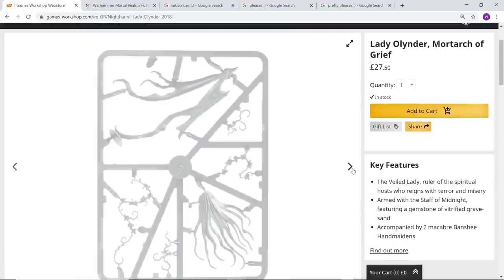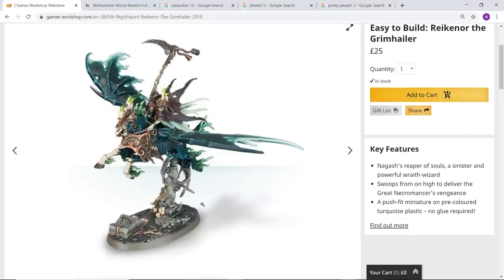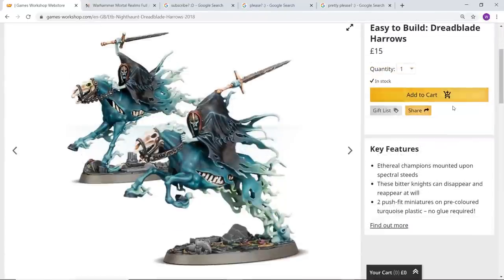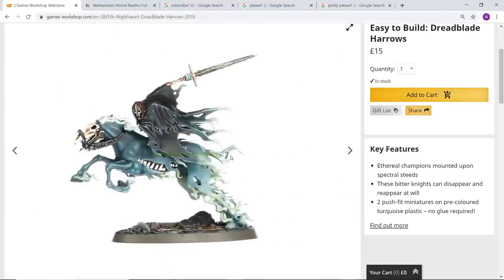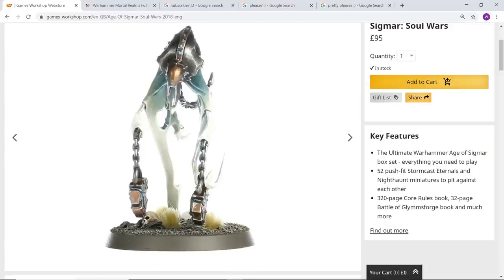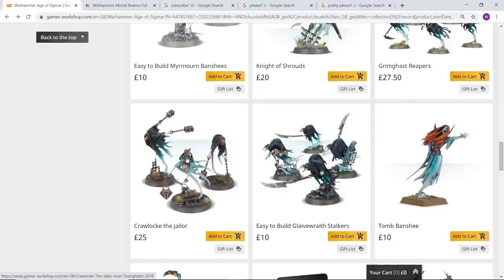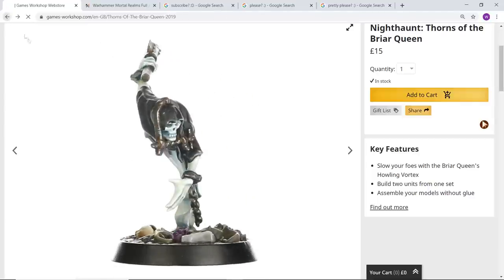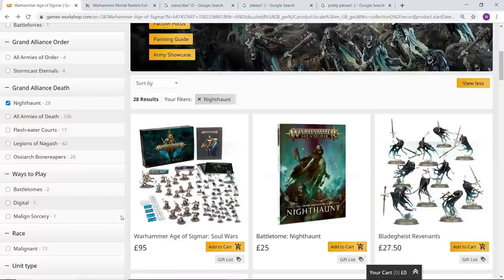NIGHTHAUNT - MODEL RANGE REVIEW - Warhammer: Age of Sigmar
Join my Facebook Group to be part of the Kitetsu Clan

If you guys have any rumours or predictions – discuss them in the comments down below! Or drop me a message 😉

This video is my review of the current range of models for the Nighthaunt models! They are STUNNING! Without a doubt my second favourite Age of Sigmar Faction. They are only let down by how fragile they are: otherwise they are a perfect example of GW getting a faction release right: tons of unique, highly detailed models with a huge amount of variety.

Did you enjoy the video? I need your thoughts!

(UPDATE: stay safe! I hope you are all well. The one positive to this virus situation is that it is allowing me to make some videos! love all you guys and girls.

PREVIOUS UPDATE: I’m about to start a pretty big career change: From September 18 I will do teacher training (chemistry), which is a very, VERY demanding training course. It will take up a lot of my time, so I would be lying to say YouTube won’t be affected. This really saddens me but I will do my best to keep my channel afloat where I can! This is easily one of the best journeys I have ever undertaken and I have no plans to stop!).
I’m still having a blast making these videos and that is all thanks to you amazing people that support me. This video is mostly for people who are new to Age of Sigmar and want to know more about getting started. I personally love AoS and hope that making videos like these gets more people into the hobby. Just remember to respect other people’s opinions. Anyway, stay awesome :)

All of the characters, worlds, storyline and art are trademark of Games Workshop. This video is a summary and retelling of the story, in my own words and told in my own way. It took me many, many fun hours to make so I hope you enjoy it 

Ask any questions you may have in the comments and let me know if you want more of these.

You have all been so supportive and encouraging. You are the best community I’ve ever found.

Check out the BEST books on the Realmgate Wars from Games Workshop

They contain beautiful artwork and truly excellent detail about the world of Age of Sigmar

Games Workshop own the copyright to all of the characters, worlds, storyline and art mentioned on this channel 